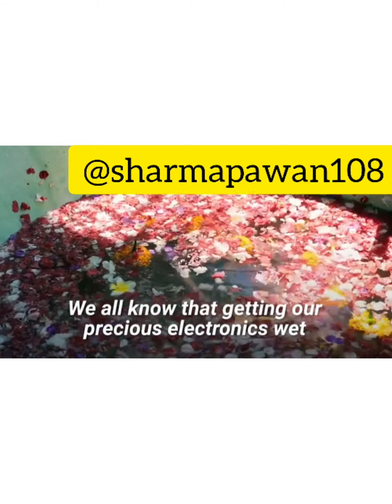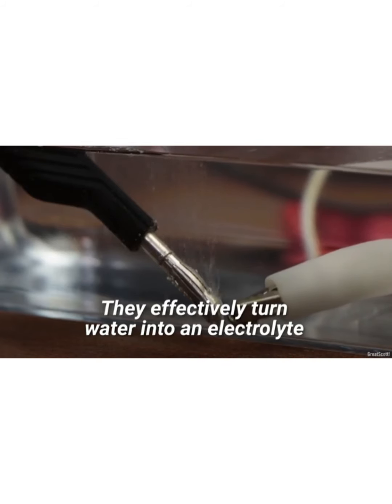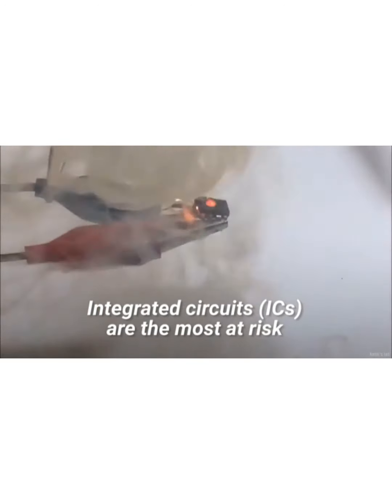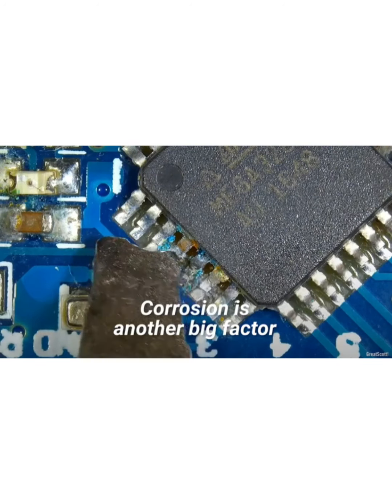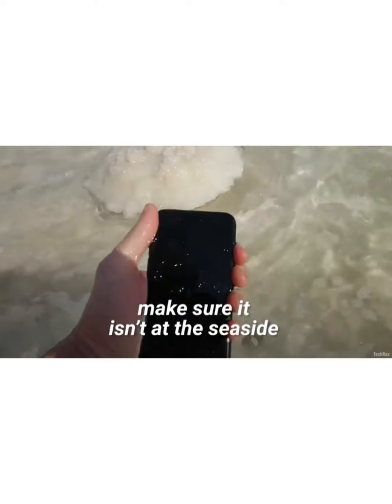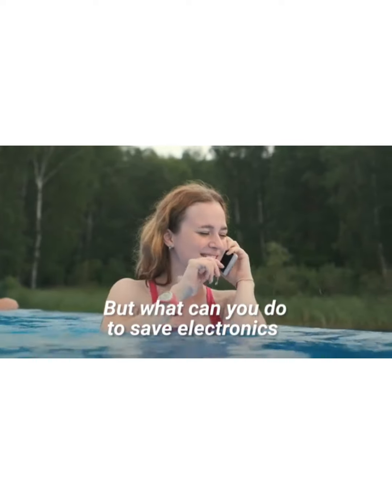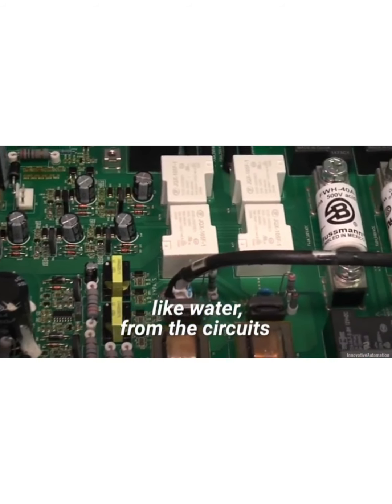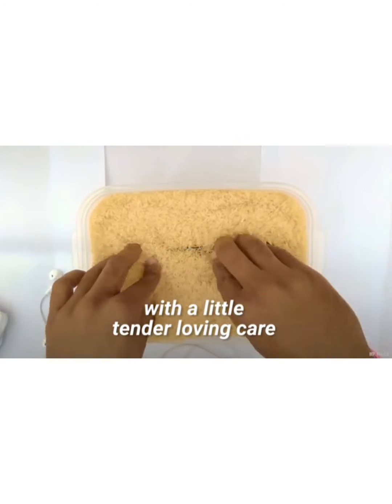What Happens To Electronics in Water? | Ideas | Innovation| why Water Affects Electronics? solution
Hello Everyone
Pawan Kumar Back Again With A New And Interesting Video On Engineering  life and Electronics.

how Electronics devices are affected  by water and What happens to them..?

Do Comment..

Share On Your groups And Timeline..

Jai Hind